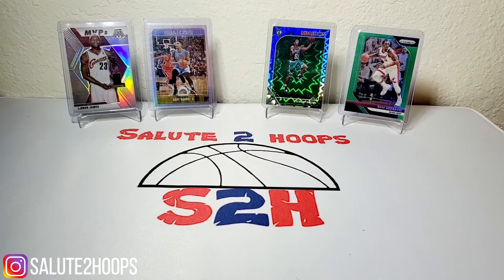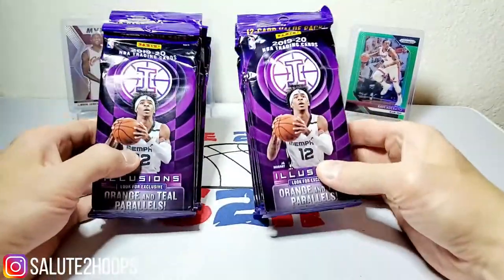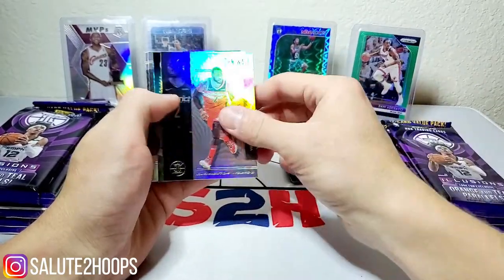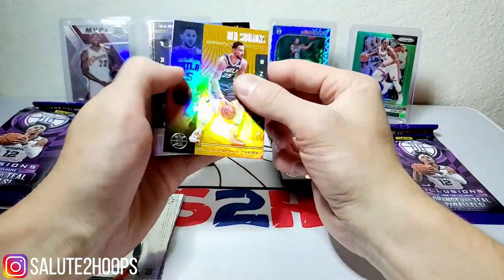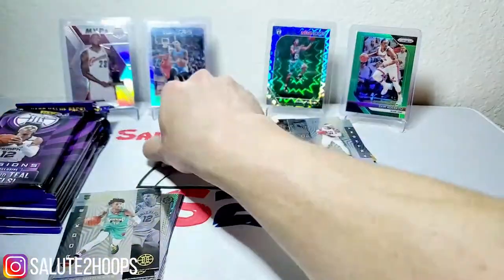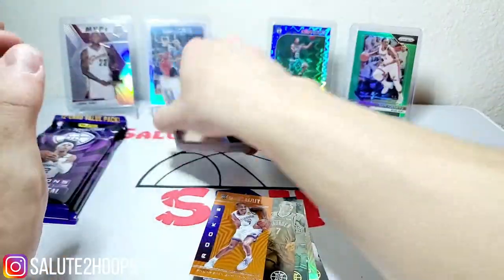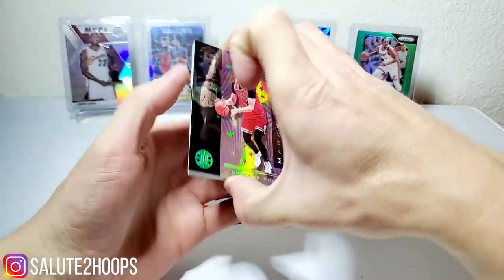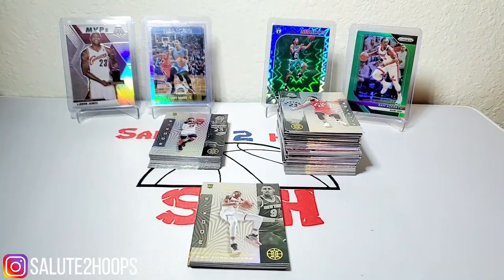10 Illusions Fat packs!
Purchased 10 packs of Illusions on the resell market for pretty cheap and decided this would be a great video! We got some solid hits in these, including a rookie # and a rookie auto. While Illusions might not be the best product it has some nice little hits to offer for sure. I'm eagerly awaiting this new draft class though as I know there are gonna be some sleepers to invest in!

SALUTE